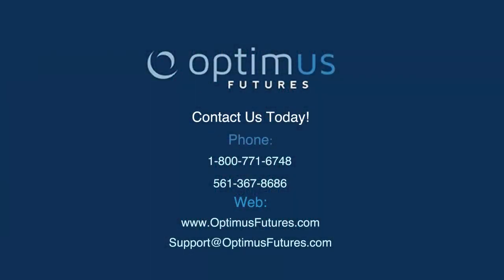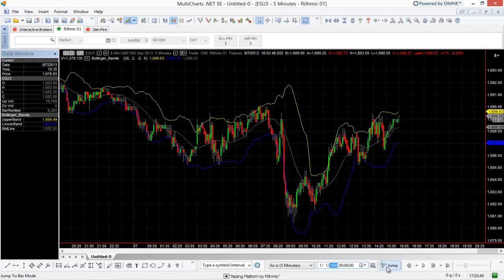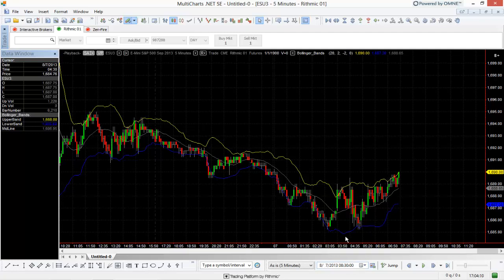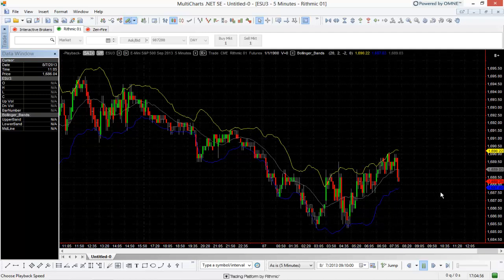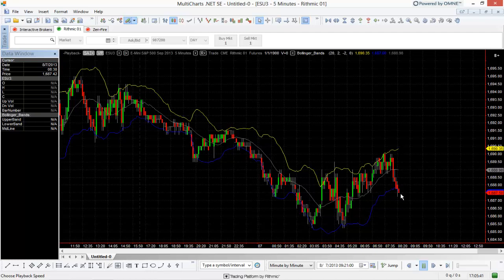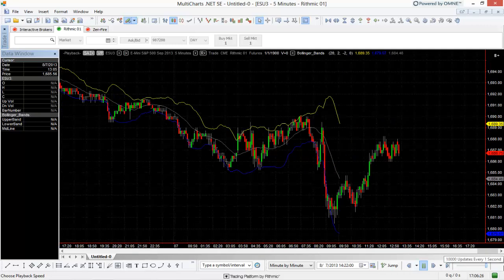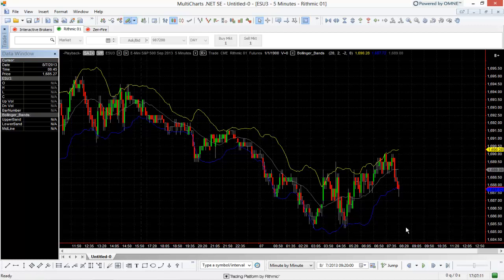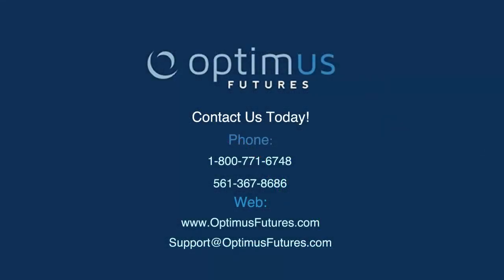MultiCharts.NET - Data Playback Tutorial | Optimus Futures